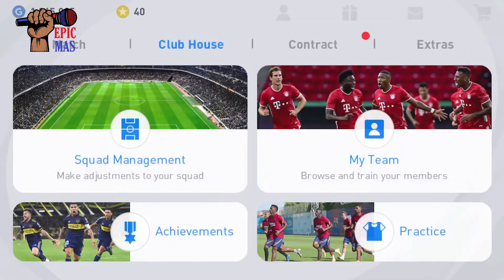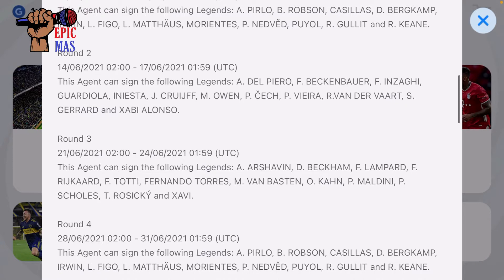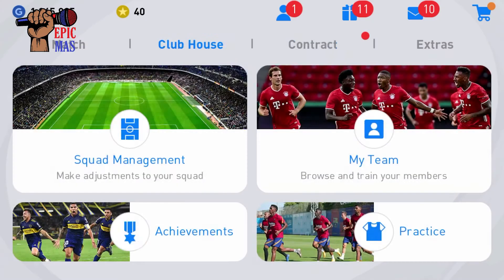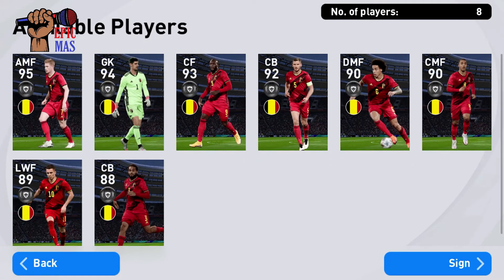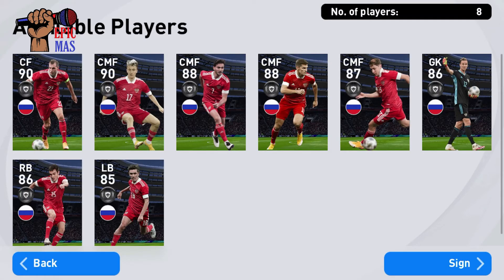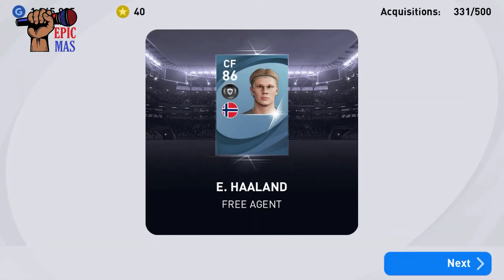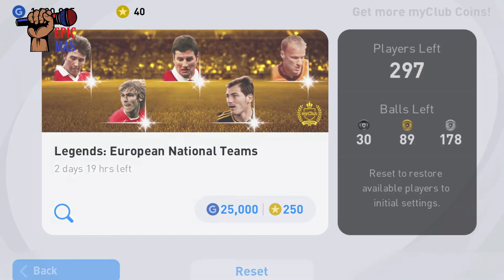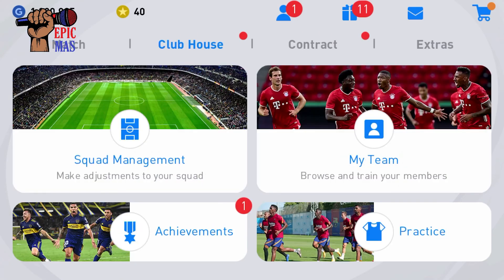LEGENDS BOX DRAW! | PES MOBILE 2021 LATEST UPDATE REVIEW!